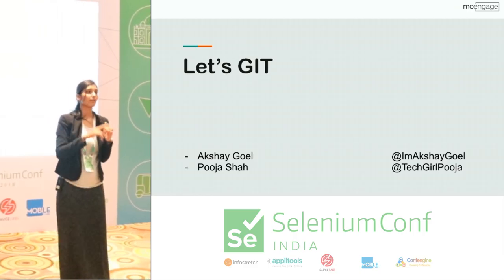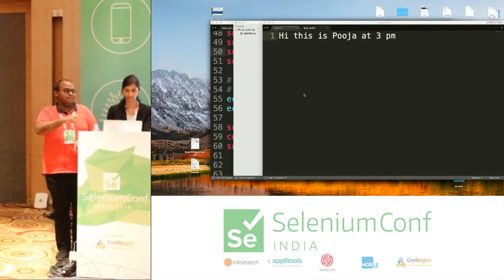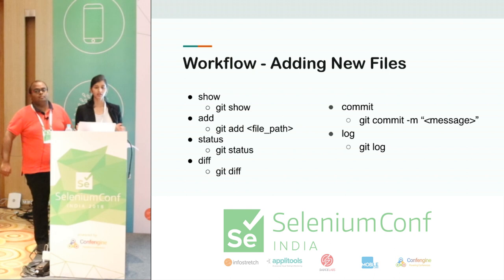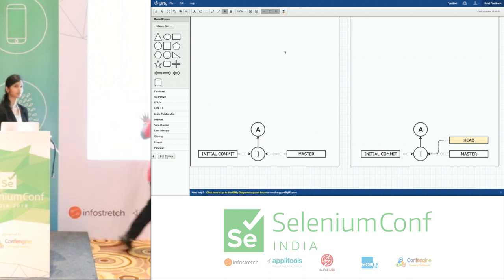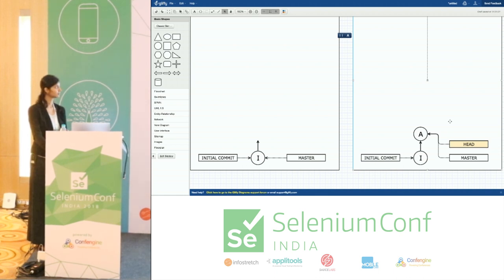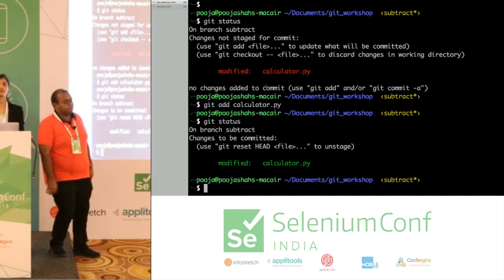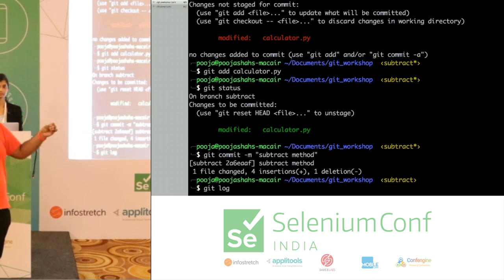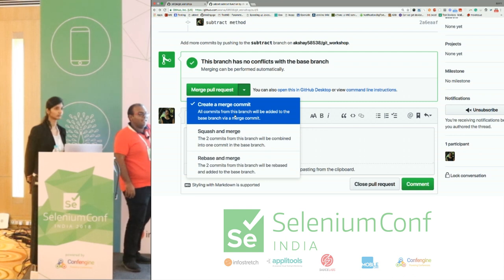Git workshop from the scratch by Pooja Shah & Akshay Goel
You are new to GIT or using GIT but it scares... you often find it time-consuming or confusing when code conflicts happen while using Git especially when you commit a binary file Example: your TestData Excel sheet, test mobile app | apk.
Want to avoid the pains of investing huge time resolving the conflicts or thinking over like "oh! I committed to a wrong branch, how can I bring these commits in another?"
Don't like to enjoy remembering the GIT commands?
This workshop aims to get you quickly started (hands-on) with Git concepts from the scratch and then jump into the tips and tricks to prevent/resolve conflicts quicker way and how to make best out of it. We will start from basics and keep moving to the advanced level with real hands-on examples.

And all that we learn, we are going to remember easily. How? come, join and experience the easy GIT.

Dont’s

Will also work on few frequent typical mistakes which usually we do & tips on how to avoid them and save a lot of time.